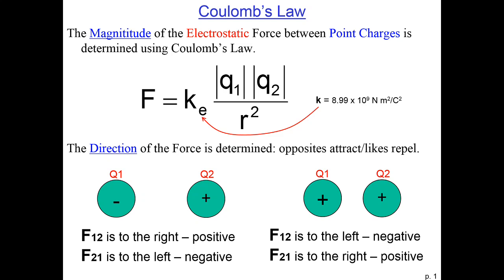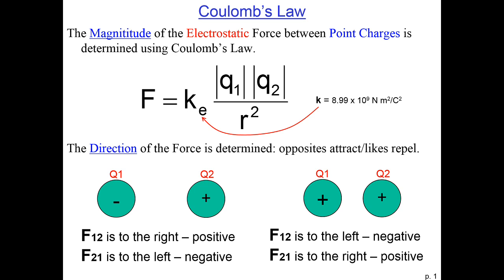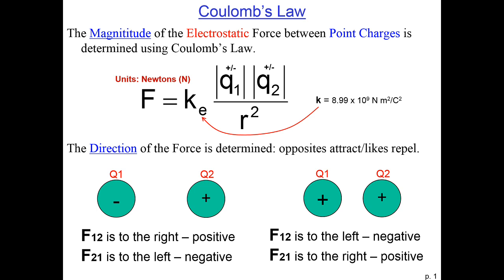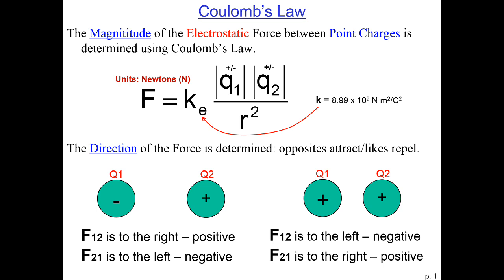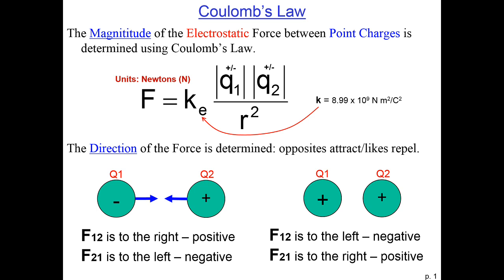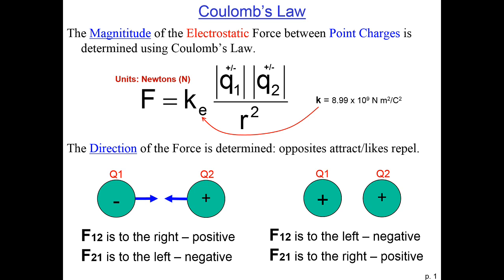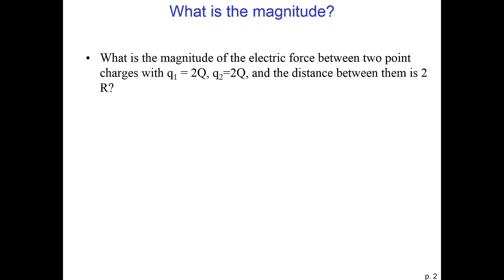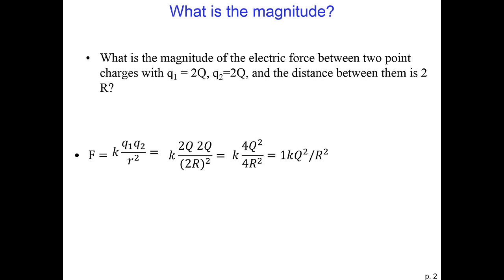Physics 202: Coulomb's Law